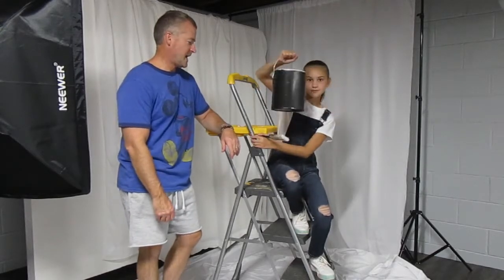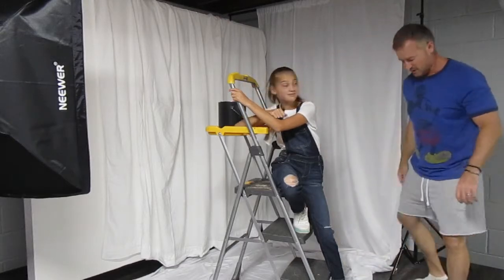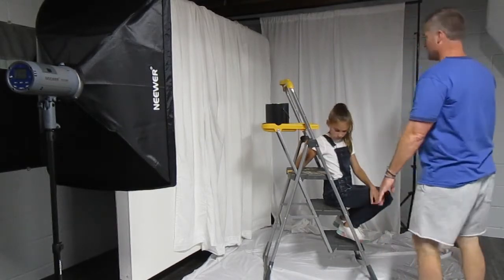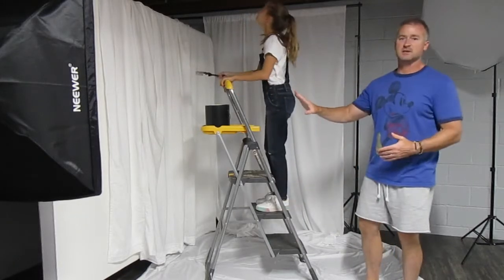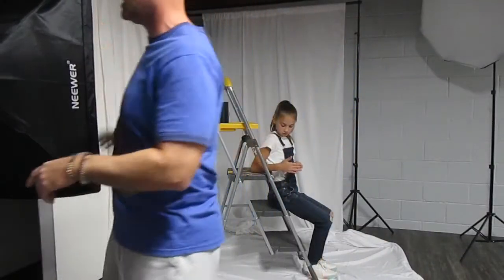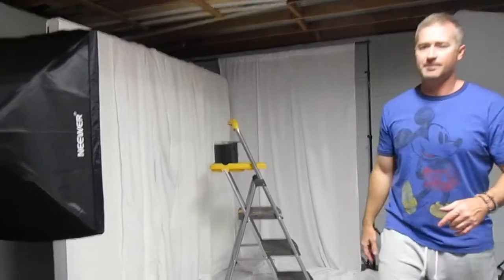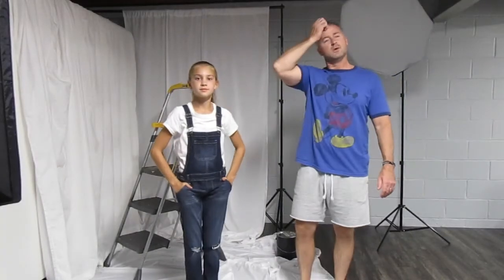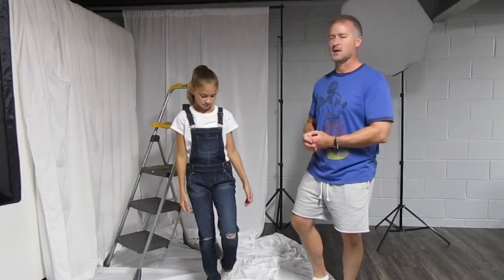Using Props in Photos - A Fashion / Editorial Style Photoshoot - Behind the Scenes - Canon 6D Mark 2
This video is all about how using props can enhance your portraits and add more of a story and depth to your pictures.  It shows a behind the scenes look on how we created this fashion / editorial shoot with a painting theme.

I wanted to do a shoot incorporating this old step ladder and thought adding some painting props would fit it well, since that is primarily what it had been used for.  I explain how I set up the lighting to achieve the look I wanted.  And as always, the final results are shown at the end.

For this shoot I used my Canon 6D Mark II with a EF 24-105 mm f/4L lens